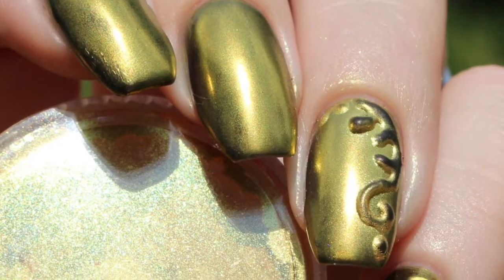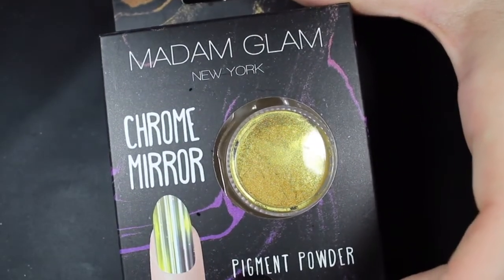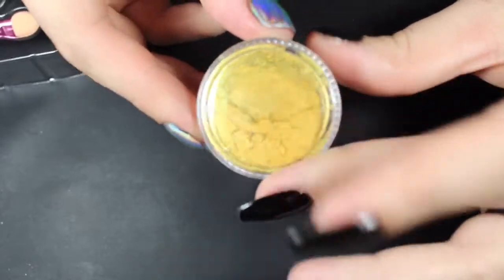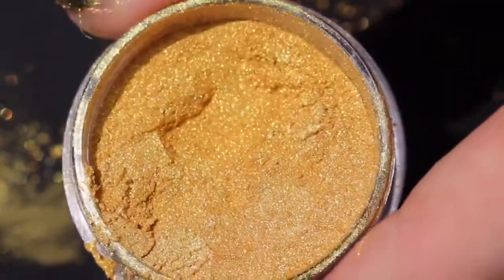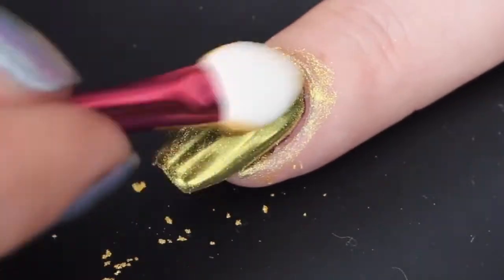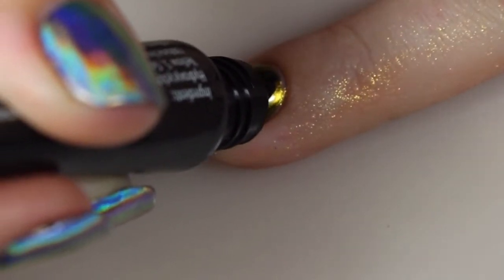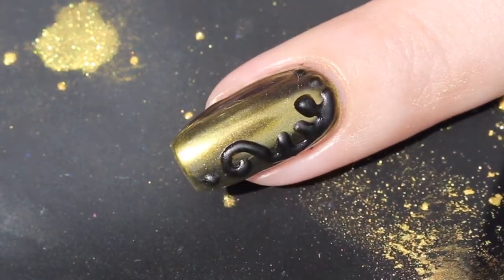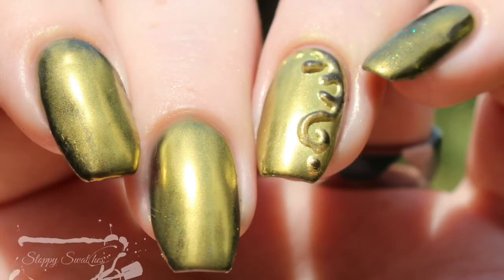Nail Art | Gold Antiqued Chrome Nails ft. Madam Glam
Hey guys! Today I have a gold chrome nail look with some antiqued 3d gel designs featuring products sent to me for review from Madam Glam.
So that wraps up today's review, be sure to follow Madam Glam's social media platforms below to stay updated on new sales and specials: